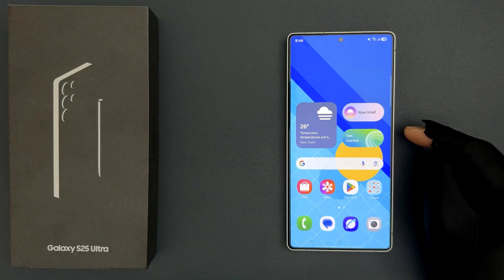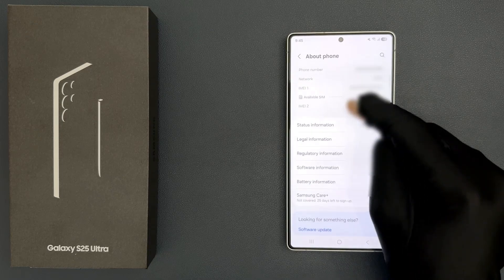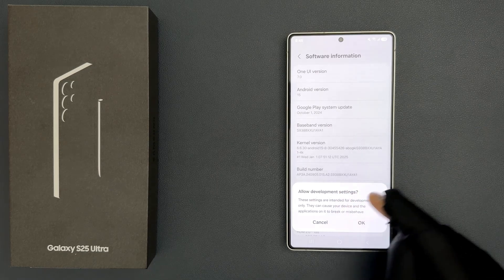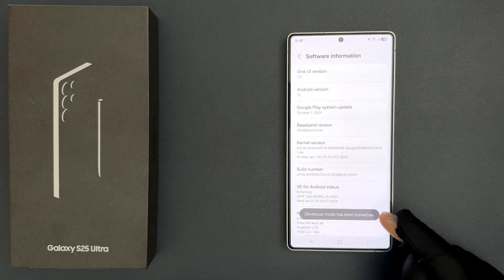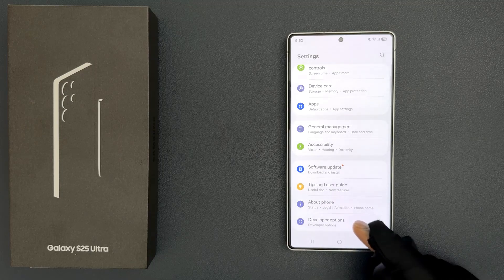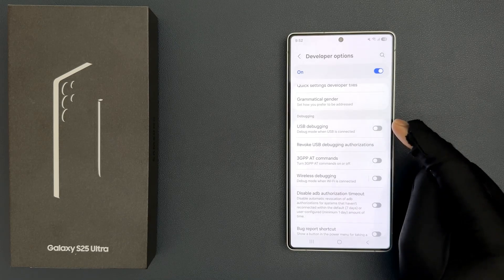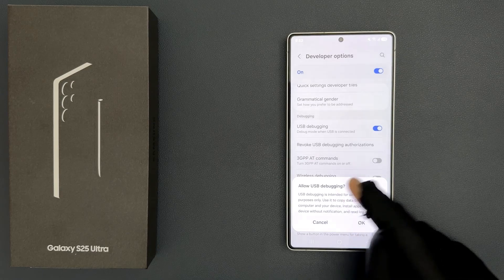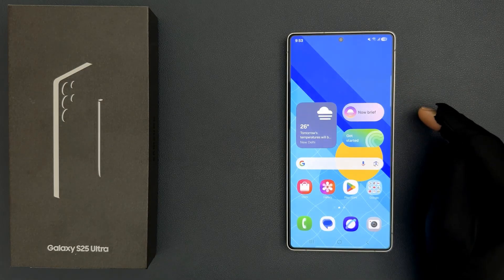How to Turn On USB Debugging On Samsung Galaxy S25 Ultra?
Hi guys, In this Video, I will show you "How to Turn On USB Debugging On Samsung Galaxy S25 Ultra."